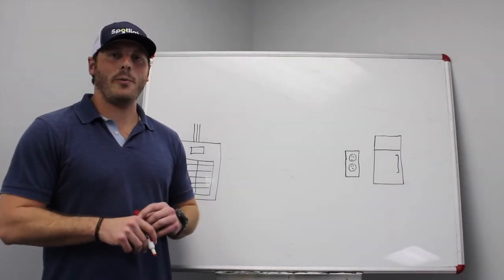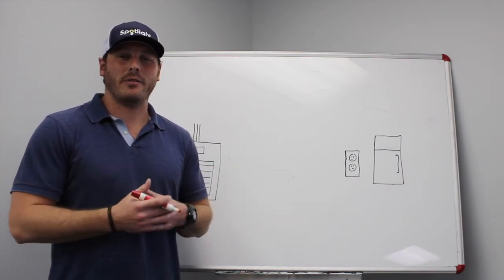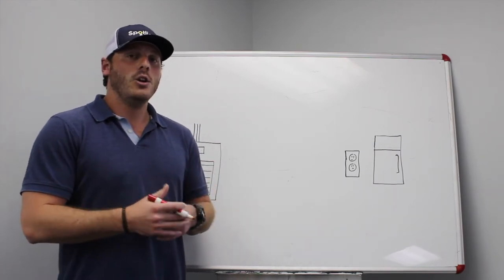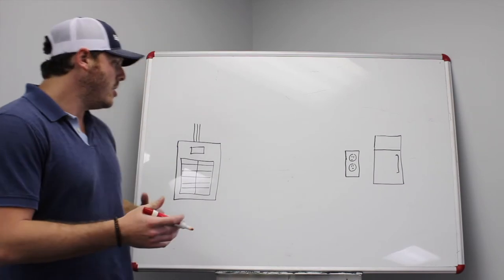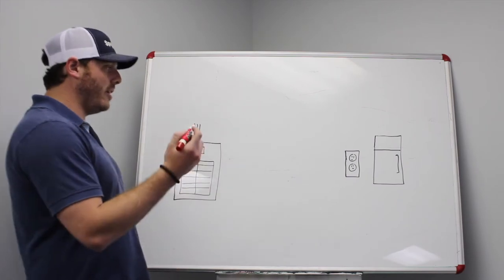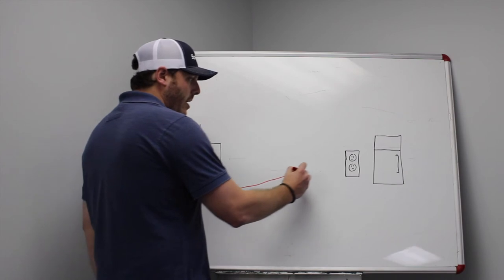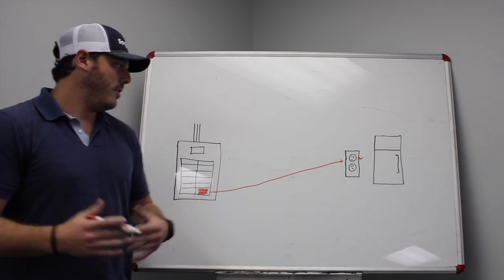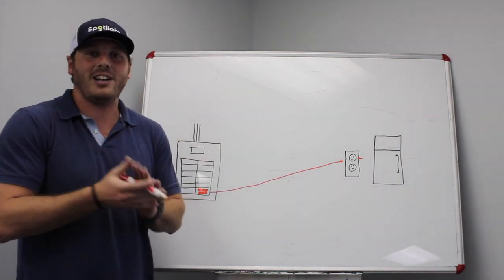What is a Dedicated Circuit?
Chris explains what a "dedicated circuit" is, and why we often need to install one for our work.